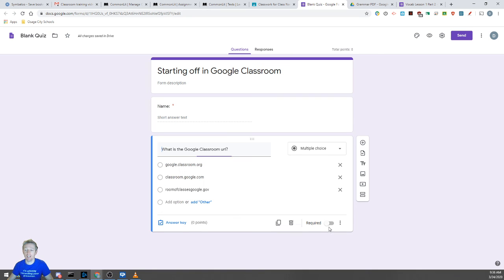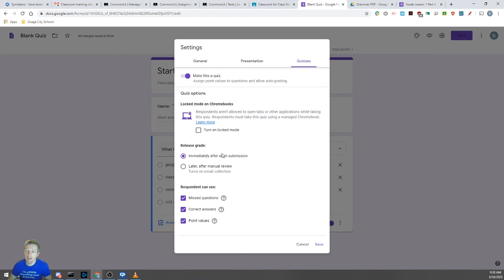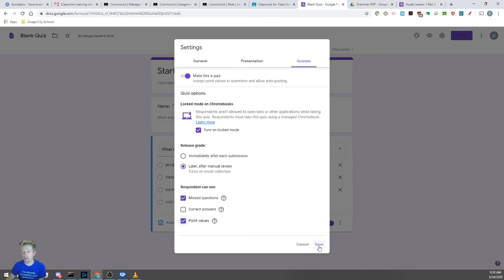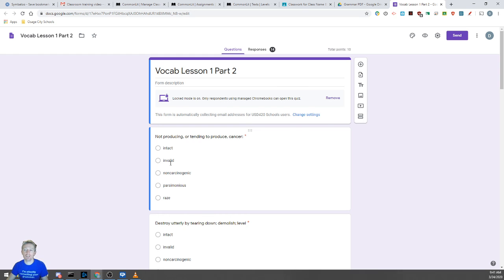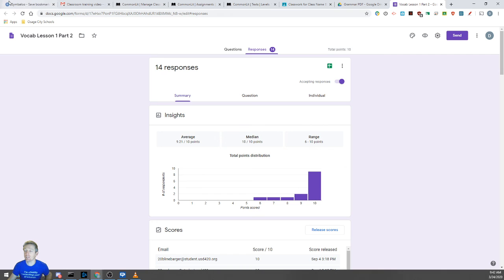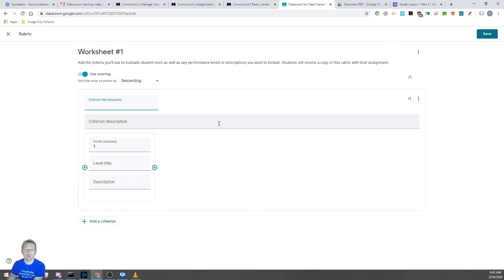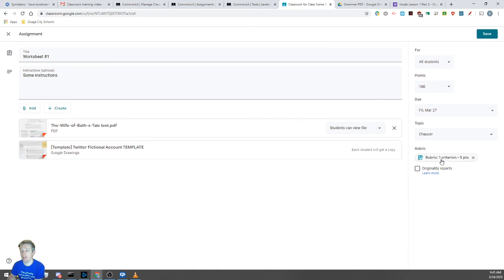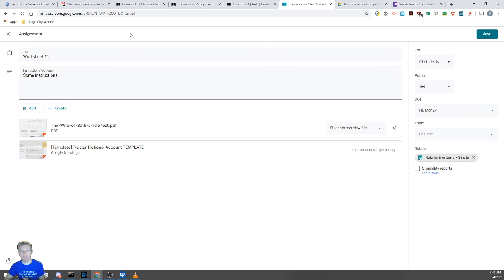OC Teacher Training - Google Classroom - Advanced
In this video I cover how to:
 - Create a google form quiz and add it to classroom.
 - Create a rubric for an assignment.